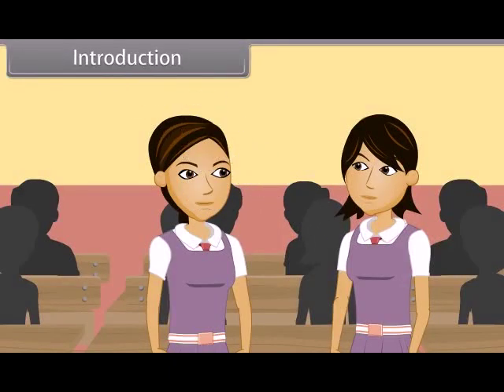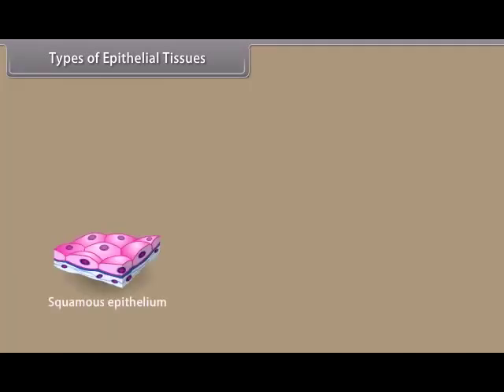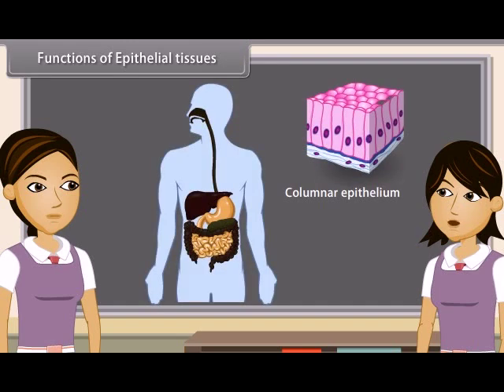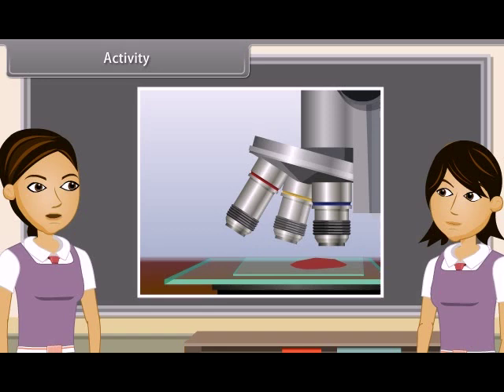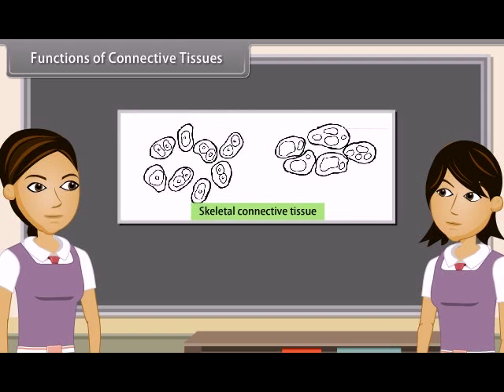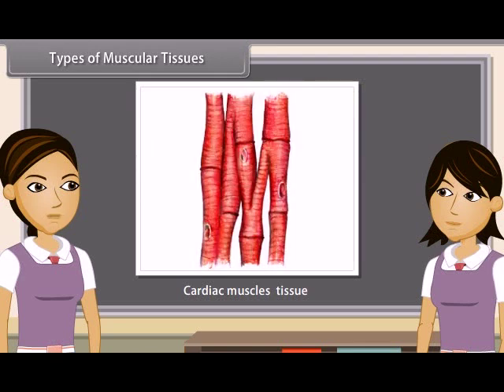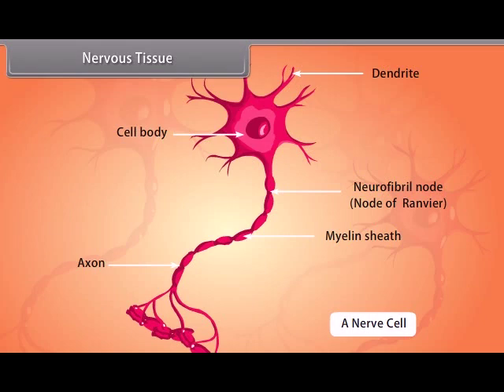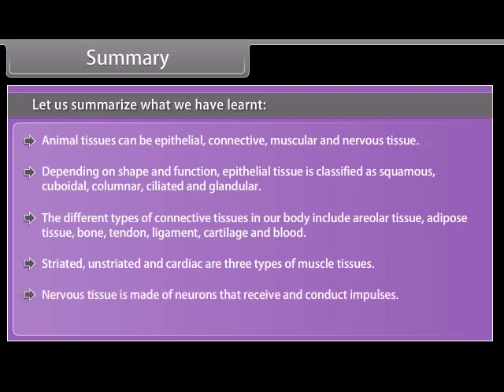Class 9 Biology Animal Tissues